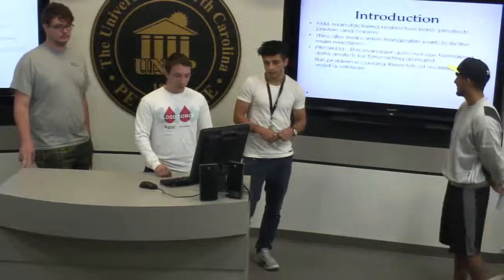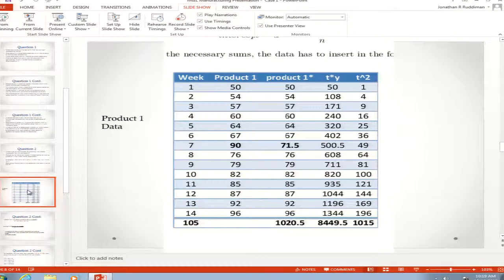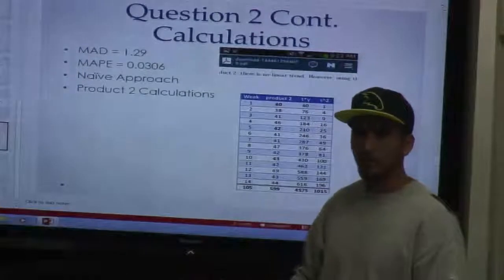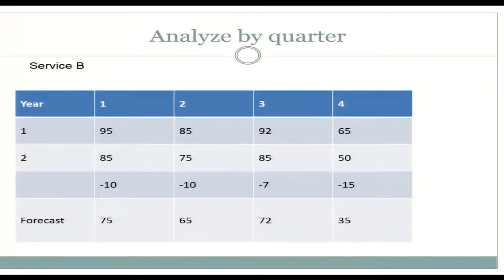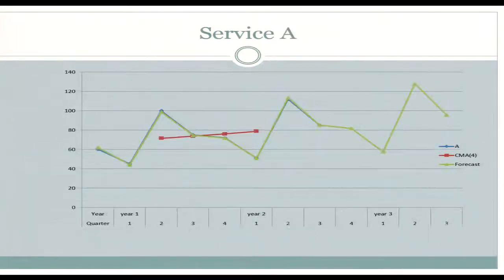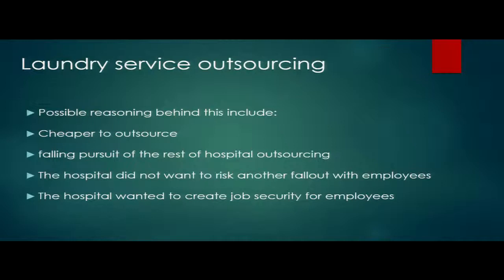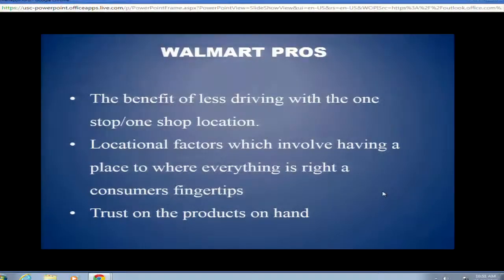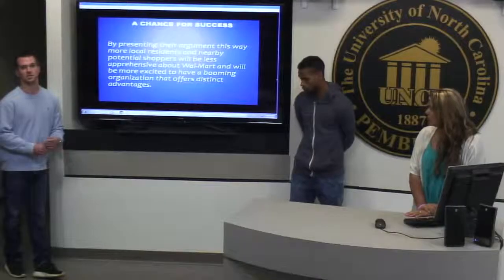MGT 4410 OCT 122